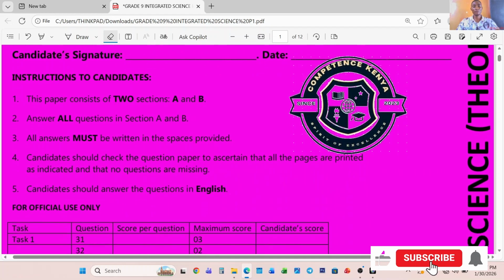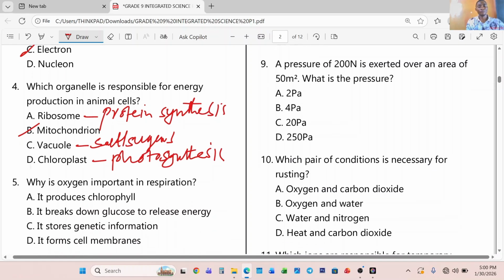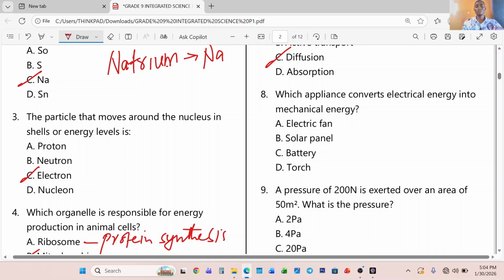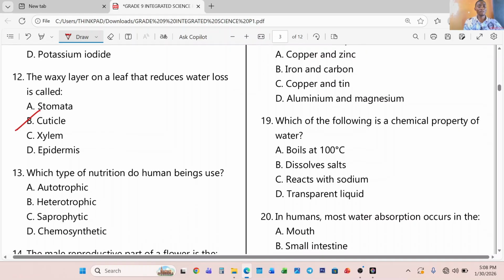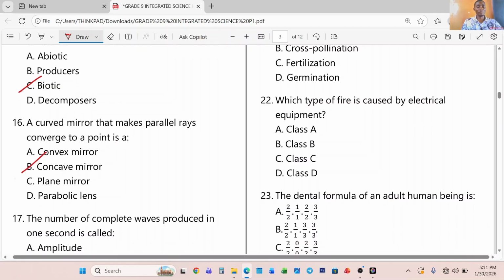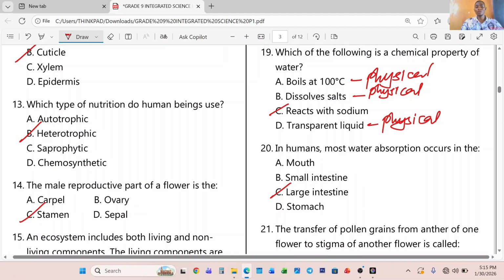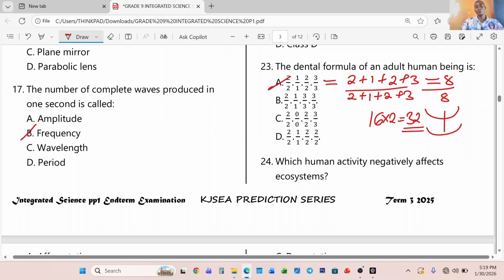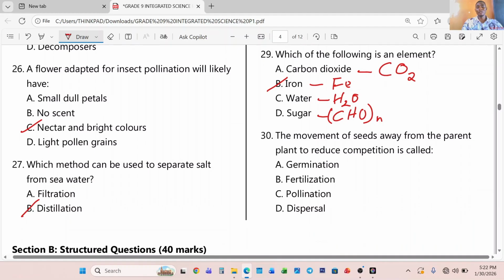KJSEA INTEGRATED SCIENCE PAPER 1(THEORY)-2026 PREDICTION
Get ready for your Grade 9 Integrated Science Paper 1 revision! .This video walks you through carefully selected questions and clear explanations covering key topics in Chemistry, Biology, and Physics based on the Grade 9 Integrated Science syllabus. It’s perfect for learners preparing for exams, teachers guiding revision, and anyone who wants to strengthen their science foundation.

In this lesson, you’ll review core concepts, practice exam-style questions, and learn smart answering techniques to help you score higher in Paper 1. Watch to the end to test your understanding and boost your confidence before your next assessment.

Topics covered include:
• Scientific skills & measurements
• Structure of matter
• Force, energy & motion basics
• Cells & living systems
• Environment & health science
• Simple calculations & data interpretation